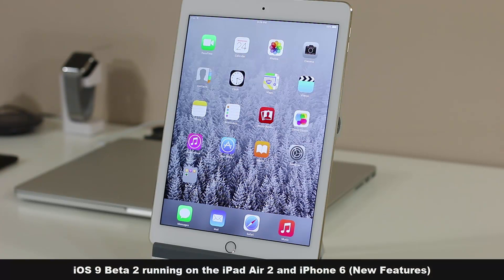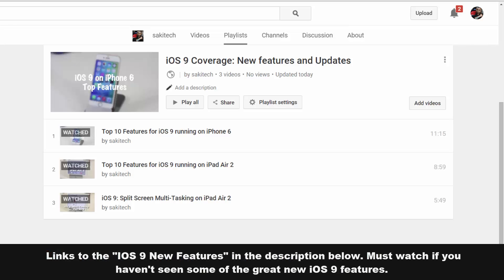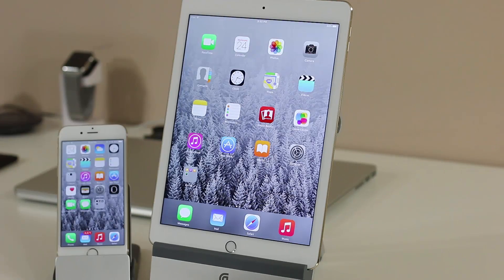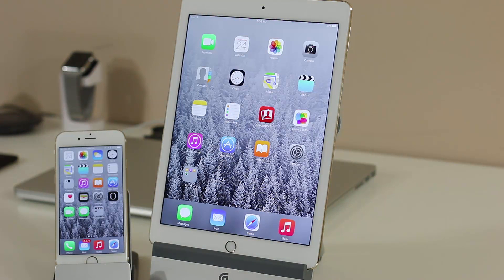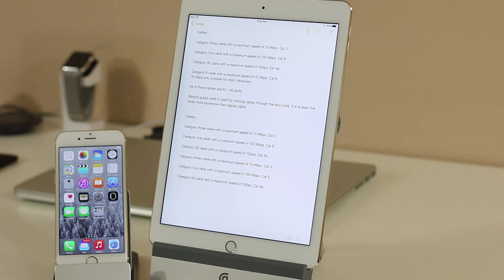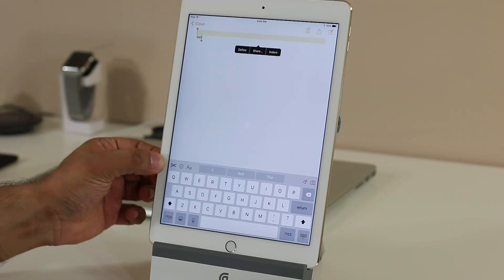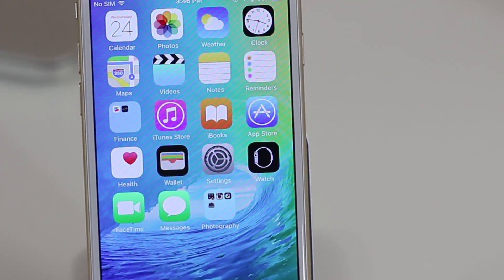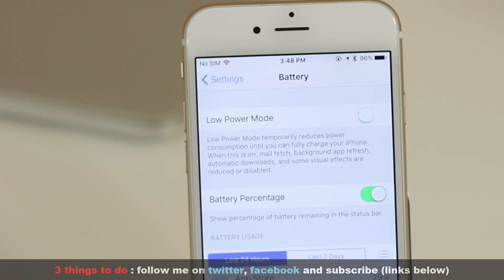iOS 9 Beta 2 running on an iPad Air 2 and iPhone 6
In this video, we will look at iOS 9 Beta 2 running on an iPad Air 2 and an iPhone 6. Let's see what's new and noteworthy.